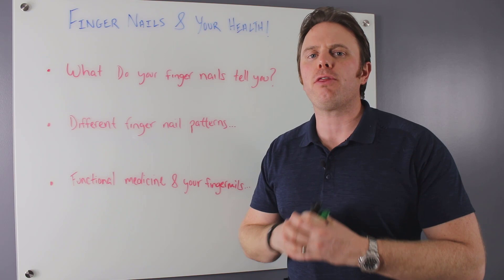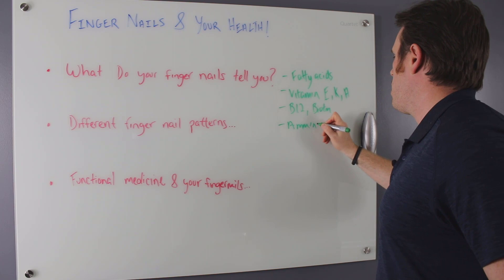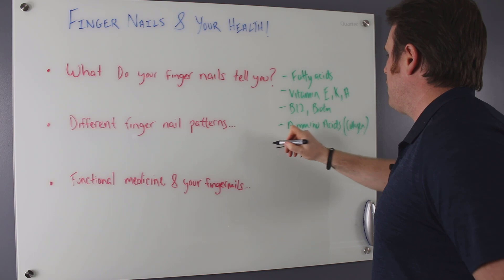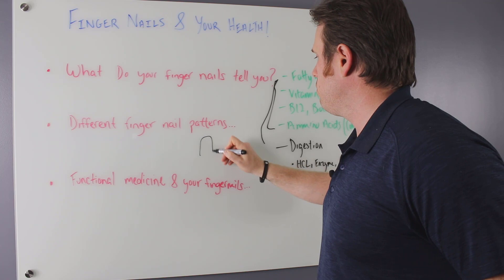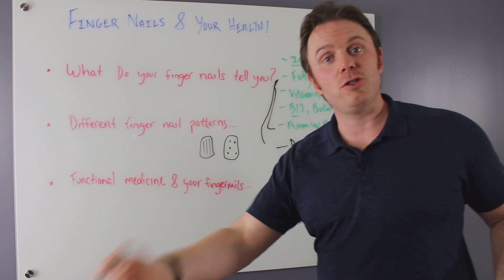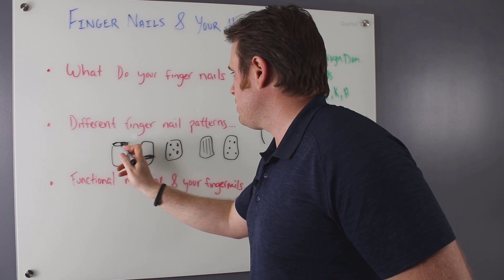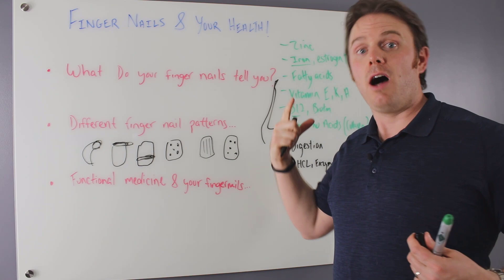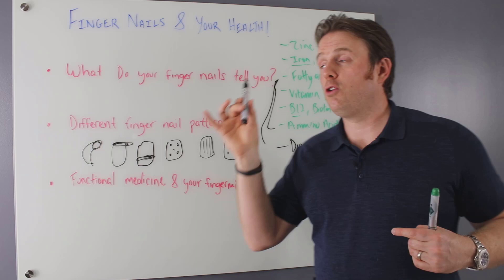What Your Fingernails Tell You About Your Health?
Mold Problem?

Today's video is gonna be on fingernails and your health.

Will be making functional medicine fingernail connection, What does it mean? What do your fingernails tell you? What are the key nutrients? What are deeper things you should look at when you see poor fingernail health?

Join Dr. Justin as he dives deeper what our fingernails tell about our health.

I would also like to hear about what you think of this video.